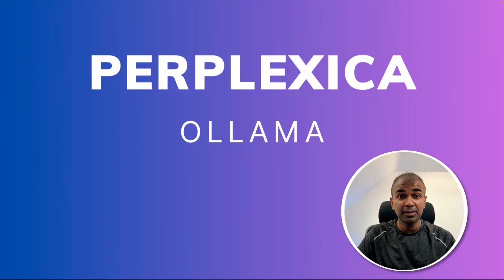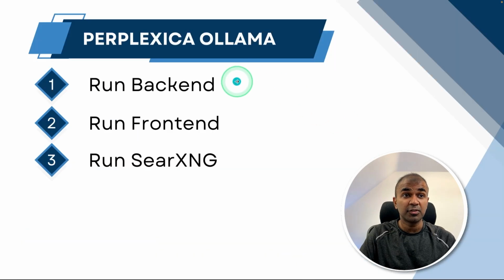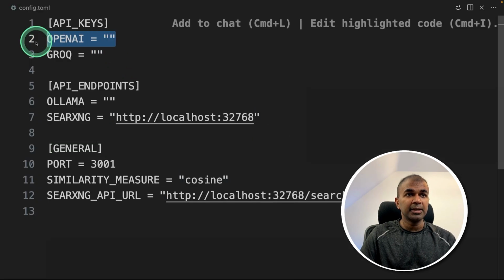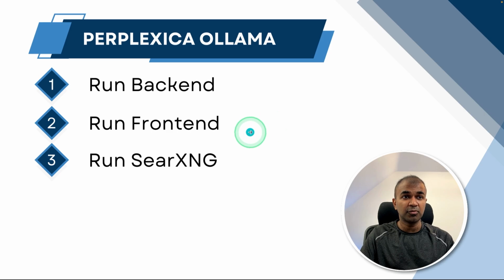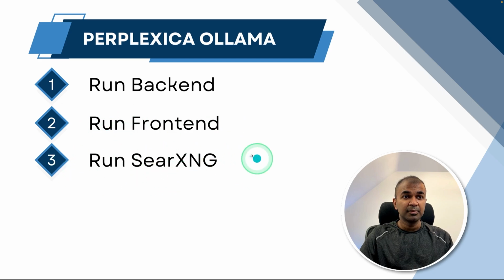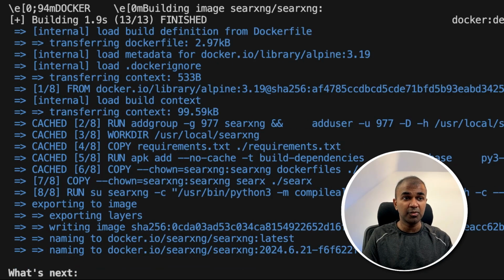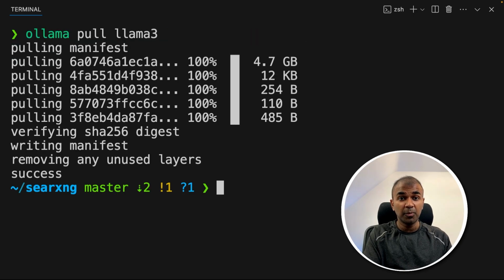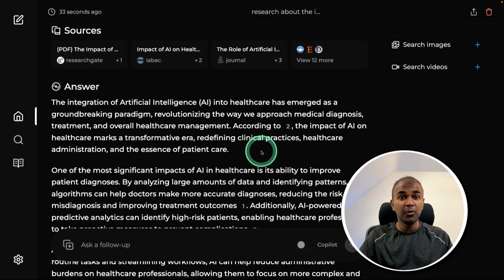The Ultimate Guide to Running Perplexica AI Locally (Ollama)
In this video, we'll show you how to set up and run Perplexica, a powerful AI-powered search engine, locally on your computer using Ollama's Llama 3 model. Follow our detailed, step-by-step guide to get everything up and running smoothly.

📝 What You'll Learn:
Introduction to Perplexica and Ollama Llama 3
Setting up the backend and frontend of Perplexica
Configuring and running CRXng
Integrating Perplexica with Ollama's Llama 3 model

🔧 Setup Steps:
Clone the Repository:

Navigate and Configure:
Open the perplexica folder in VS Code.
Rename sample.config.yaml to config.yaml and update the configuration.

Run SearXNG:
Clone and configure SearXNG.
Build and run using Docker.

🚀 Get Started Now and Unleash the Power of AI Search on Your Machine!

Timestamps
0:00 - Introduction to Perplexica and Ollama
0:02 - Overview of Running Perplexica
0:05 - Setting Up Perplexica Locally
0:33 - Cloning the Repository and Initial Setup
1:00 - Backend Configuration
1:51 - Installing Dependencies and Building
2:24 - Running the Frontend
3:09 - Configuring and Running SearXNG
4:19 - Final Setup and Integration
4:45 - Testing Perplexica with Ollama